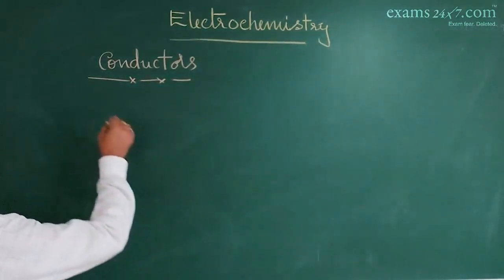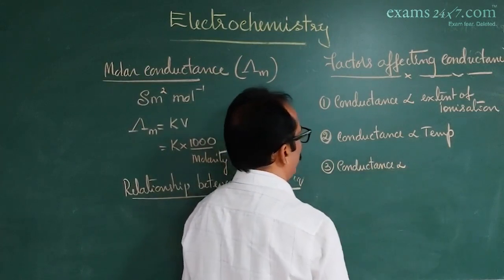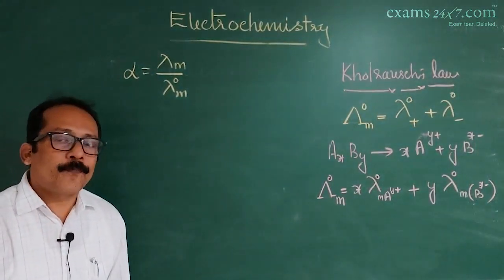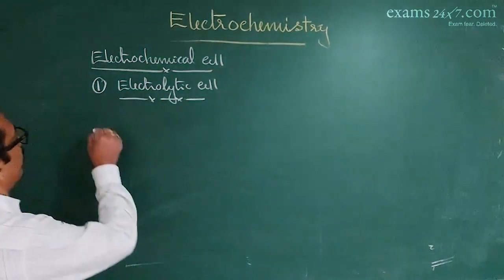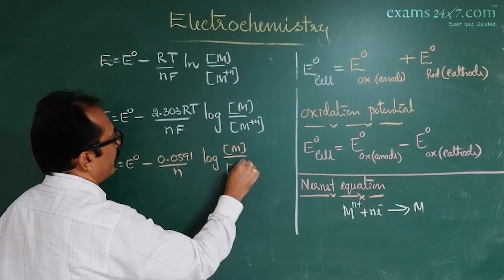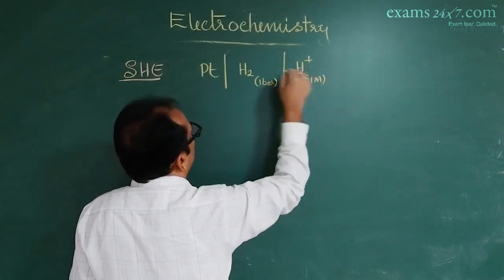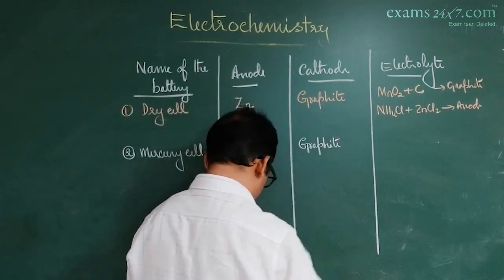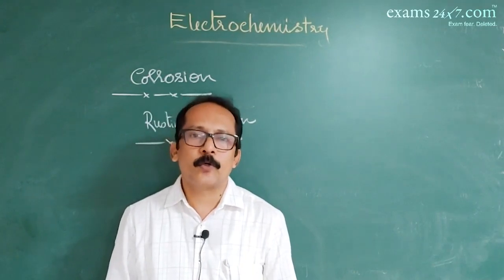Live Class Chemistry - Electrochemistry